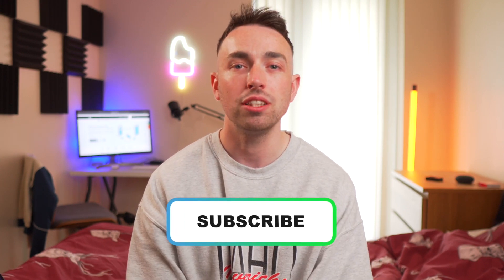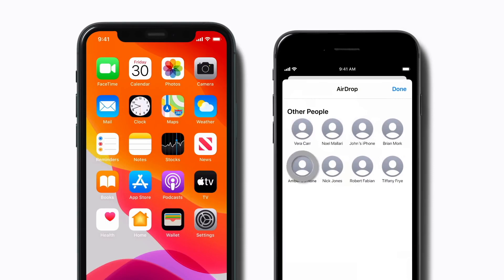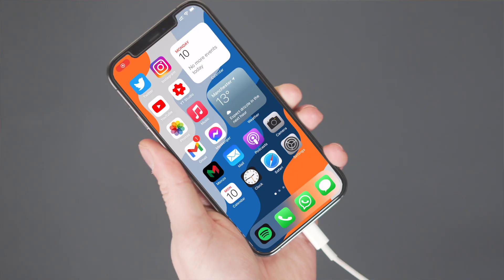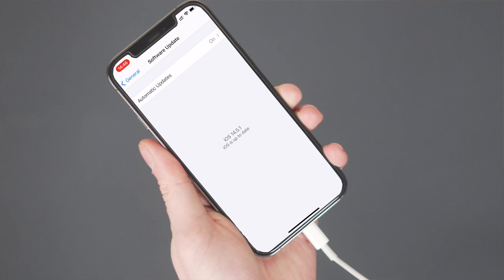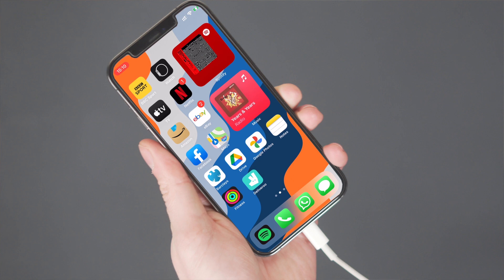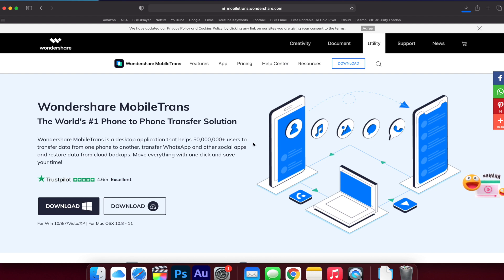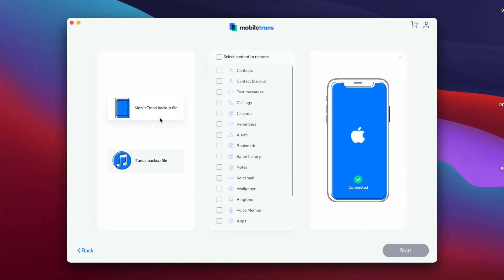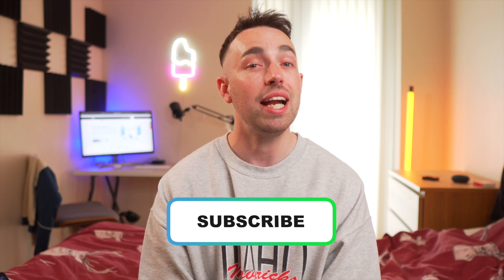How to Sync iTunes Music from Computer to iPhone/iPad over Wifi - 2021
In this video, you will be able to learn two methods to sync iTunes music from computer to iPhone/iPad.

Method 1 Sync iTunes music from computer to iPhone/iPad over wifi
Method 2 Sync iTunes music from computer to iPhone/iPad via MobileTrans

Timestamps:
00:00 Intro

00:54 iPhone users cannot transfer music with another device by AirDrop

02:43  Method1 Sync iTunes Music from Computer to iPhone/iPad/iPod over Wifi
Step1 Make sure the computer you are using and the iPhone/iPad/iPod is connected via the same Wi-Fi network. Also, ensure you have the latest version of iTunes.
Step2 In iTunes, you’ve got to click on the “device icon”
Step3 You will see a pop-up display of the summary tab. Click “summary”
Step4 Once you’ve hit the summary icon, scroll down until you see the “option” section. Select the checkbox (It is always positioned next to “sync with this iPhone over Wi-Fi”
Step5 Right in the extreme lower right corner of your laptop, there is an “Apply” button. Click on it.
Step6 Move the “set up iTunes Wi-Fi sync” on your iPhone/iPad/iPod
Step7 Tap Settings. This will actually open up the rest as our end goal is to get to “sync now”
Step8 Once you tap the “settings2 button, you’ll see a pop-up that points to many options. Hit “General” and quickly skim through the options available to be explored
Step9 Click on “iTunes Wi-Fi sync.” This would help process your action to the next phase, which also happens to be the main goal of this video.
Step10 Now that all is set and ready, tap “synch now” to start the sync process manually. However, when it is that the two devices are connected to the same Wi-Fi, the iOS device appears on iTunes. With this, your iPhone/iPad/iPod will start sync automatically.

04:08 Method2  Restore iTunes backup to iPhone by using Wondershare MobileTrans App
Step1 Download the Wondershare MobileTrans App on your computer first.
Step2 Connect your iPhone device with your newly downloaded Wondershare MobileTrans App.
Step3 Once this in the previous step is done, have your eyes fixated on the “restore2 button and Icon. Select “Restore”
Step4 Then, select iTunes backup files
Step5 When you do this, you would see a long list of checkboxes and click start  (the start button is right at the lower right corner of your device screen).

At this point, I would have to say you can now sync your iTunes by yourself and of course over the Wi-Fi. Make use of your Wi-Fi in many ways. This can get more interesting, especially when you have both devices like Apple products.

Yeah, I got this quick sneak into this video… “do not interchange Wi-Fi with Airdrop on your Apple devices,” keep up with the trend and make sure you master how to sync your iTunes via Wi-Fi.